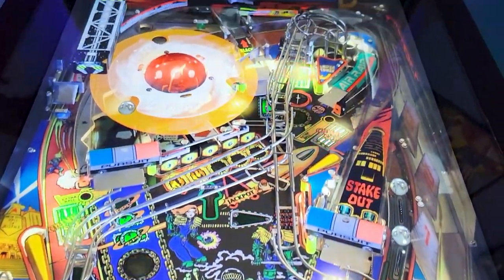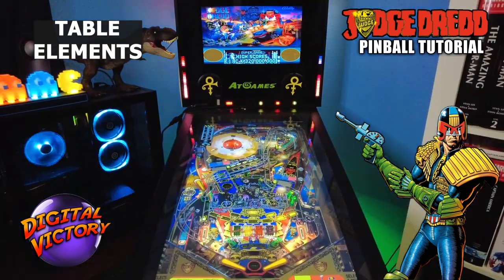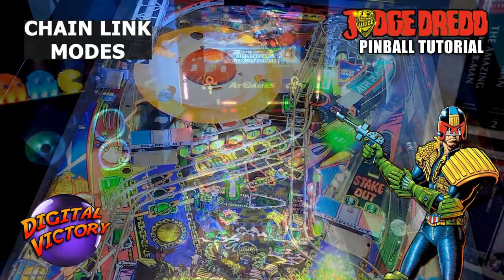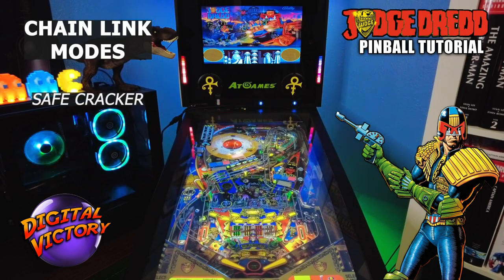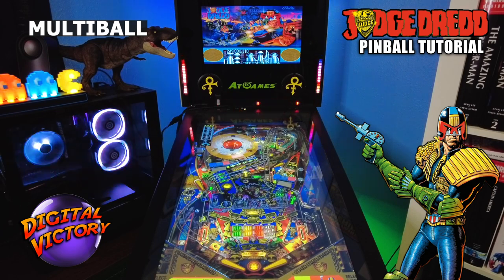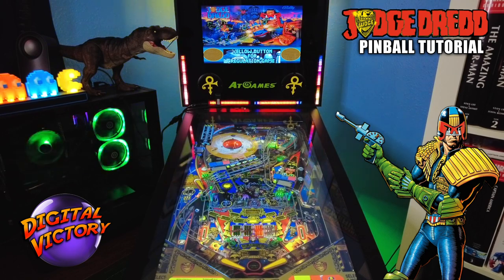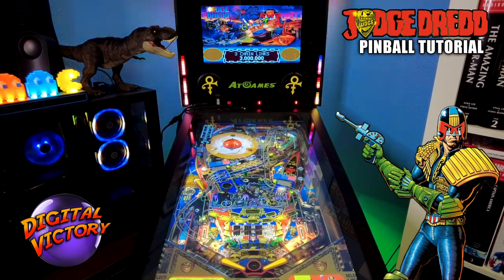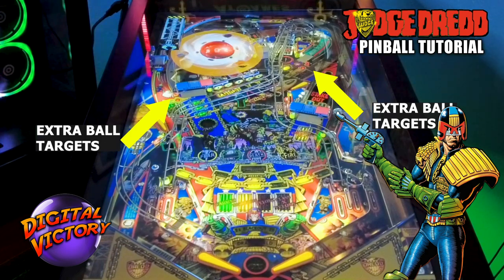I Regret Not Playing This Before - this Table Rocks!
I have been found GUILTY!!! I had no idea this table was this much fun!

Team Victory member "iwishiwasarockstar" has requested a tutorial for this table - and as he is one of Team Victory's Charter members, we aim to please!

And what a great recommendation it was - this is a blast.

Full Tutorial and Playthrough of the very fun VPX table "Judge Dredd" played via OTG on PC through my AT Games Legends Pinball table.

It's another win for the amazing VPin Workshop (VPW) - This fantastic table: "Judge Dredd (Bally 1993) VPW"  can be found and downloaded here:

PC Specs:
Intel Core i5-10500KF
8GB memory

1 TB HDD
240GB SSD